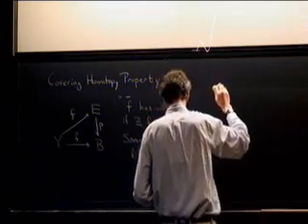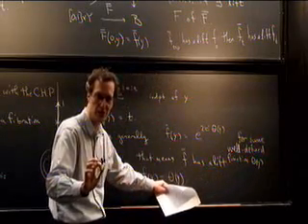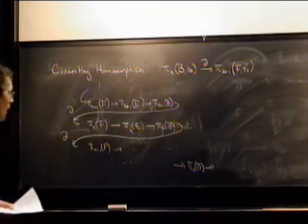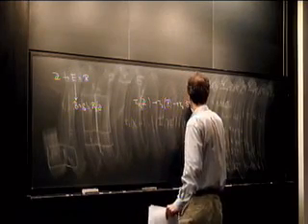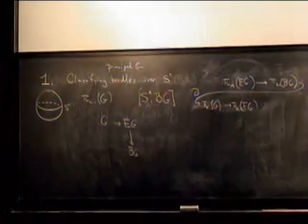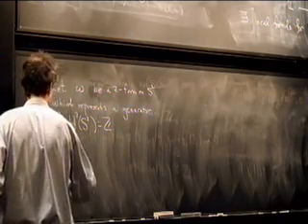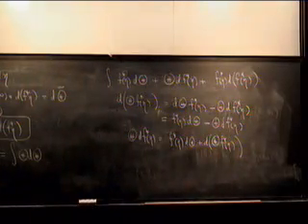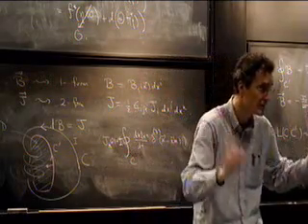L10 oct 20